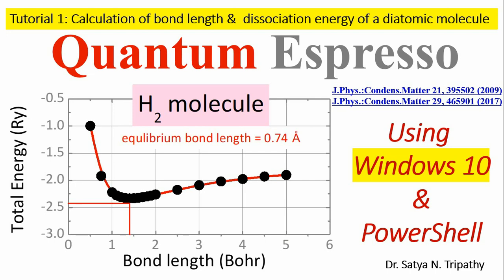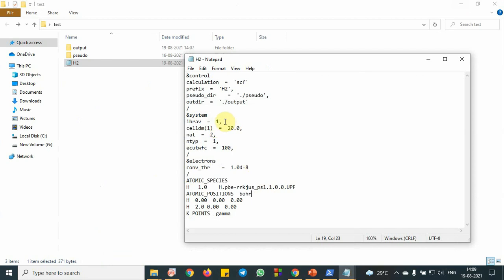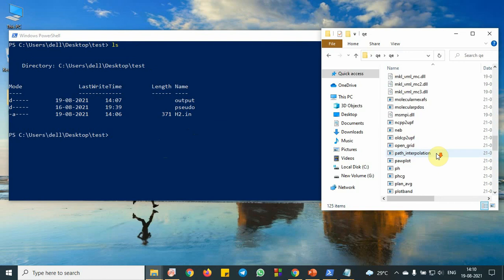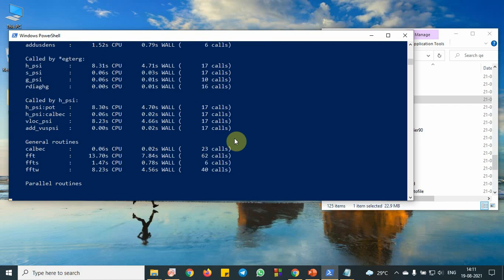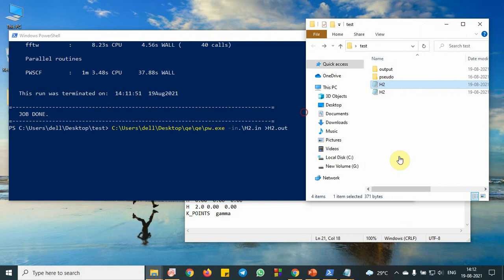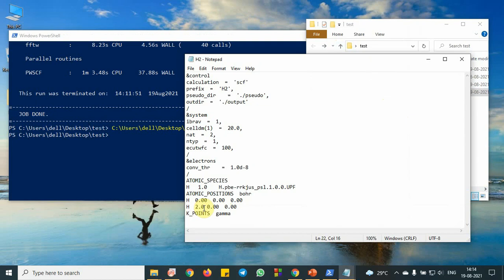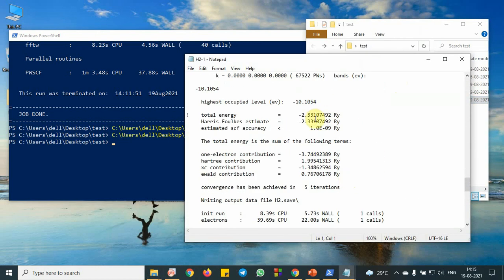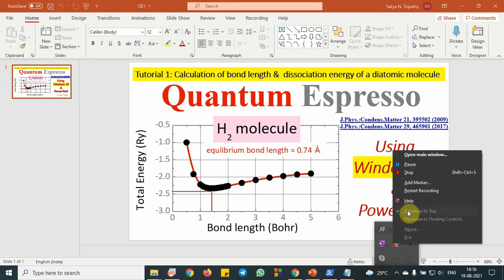Quantum Espresso: Calculation of Bond Energy and Bond Length of H2